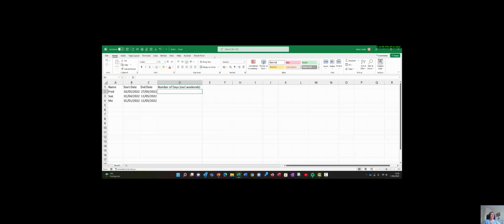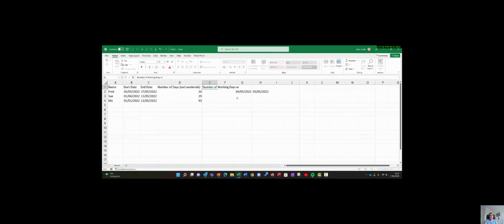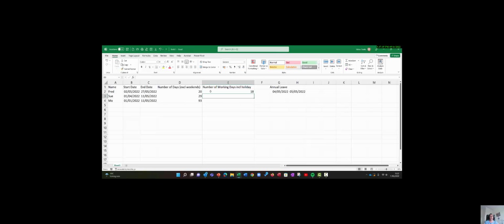Find the number of weekdays between two dates in Excel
Using a function in Excel to find the number of weekdays between two dates